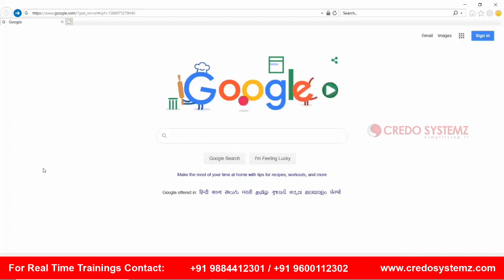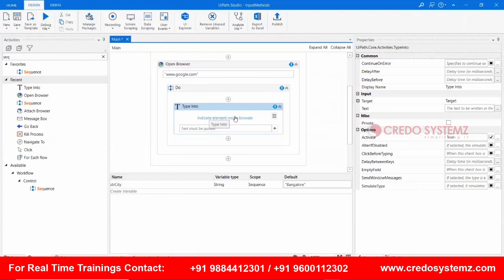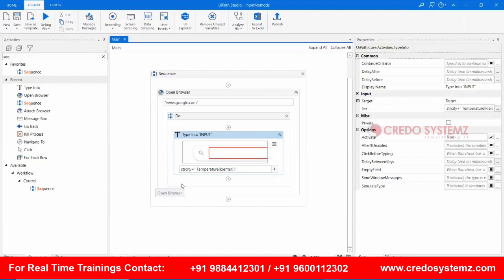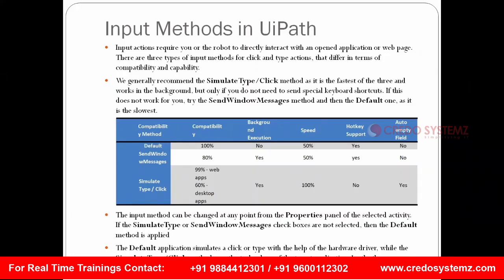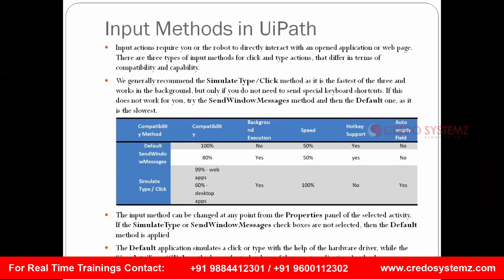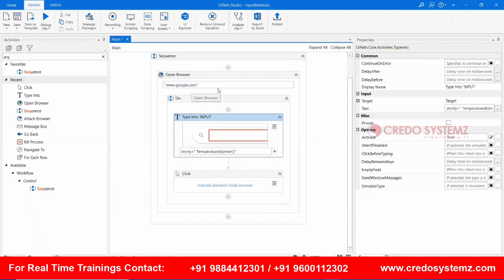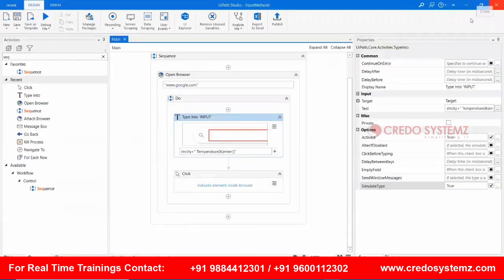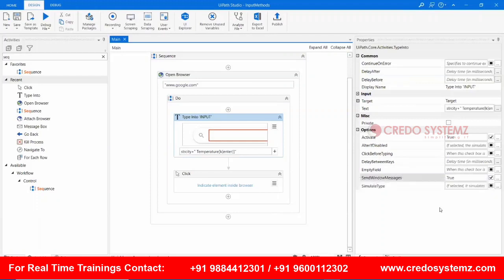UiPath Tutorial 10- UiPath_InputMethods | UiPath Training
✅Learn Ui Path for Free| Ui Path for free | RPA Course | Free Online Ui Path Tutorial | Free Tutorial for RPA Ui Path | RPA Ui Path Training | Credo Systemz |UiPath Tutorial For beginners to Expert (RPA Tutorial 2023)

✅Uipath Training in chennai by Credo Systemz provides the complete tutorial for the Ui Path Course.